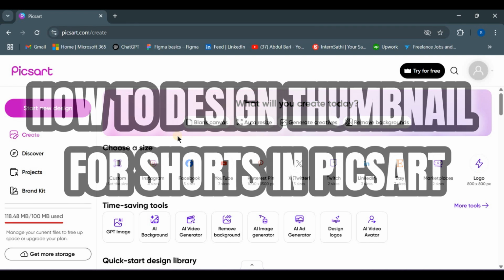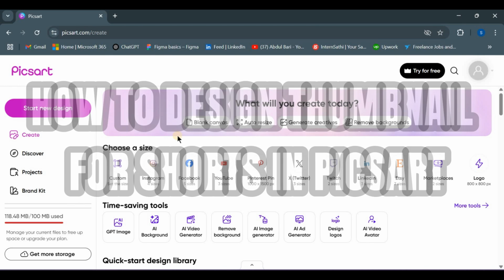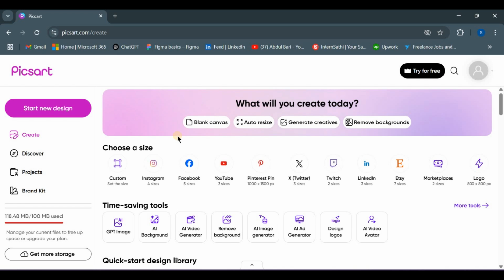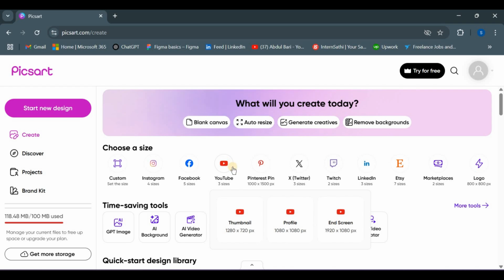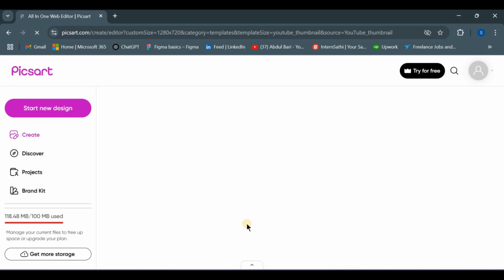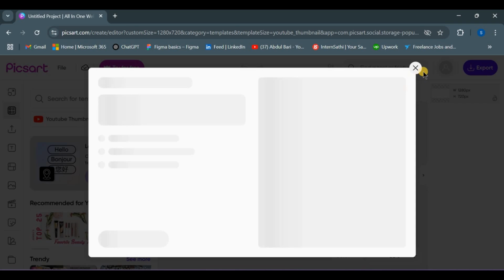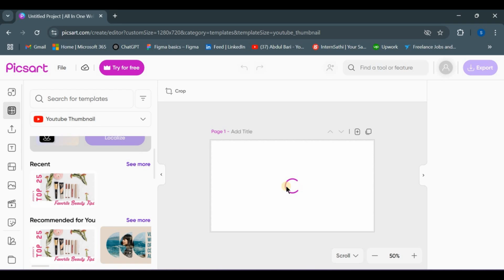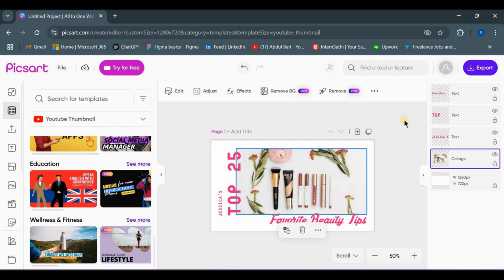How to Design Thumbnail for Shorts in Picsart 2025?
Creating eye-catching thumbnails in Picsart can significantly boost your Shorts' click-through rates. The app offers powerful tools to design professional-looking thumbnails that stand out in crowded feeds.

A well-designed thumbnail communicates your content's value at a glance. Picsart's templates, text options, and effects make it easy to create thumbnails that attract more viewers to your Shorts videos.